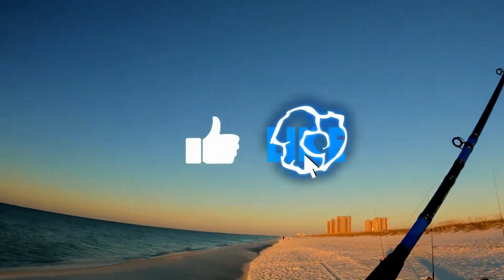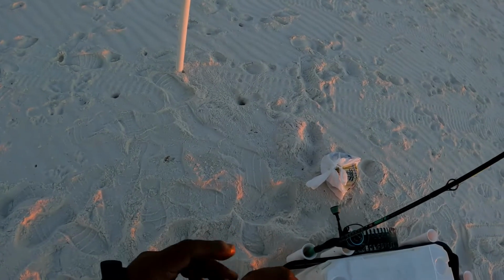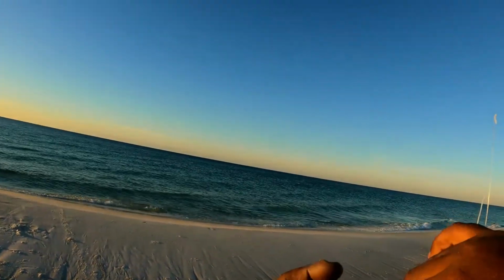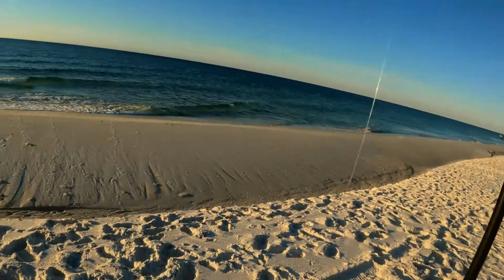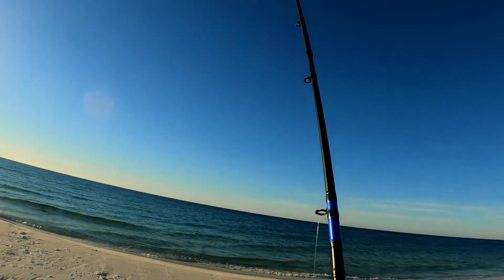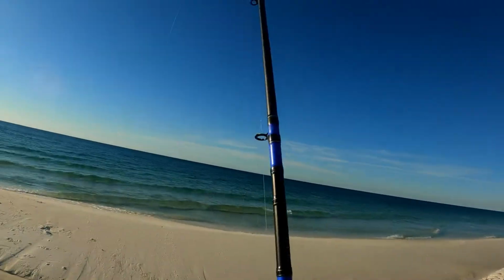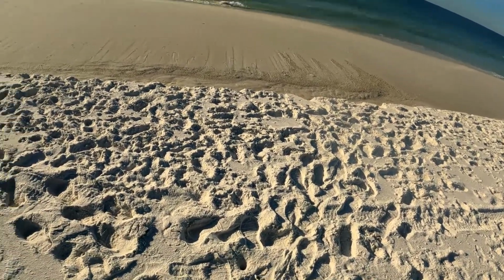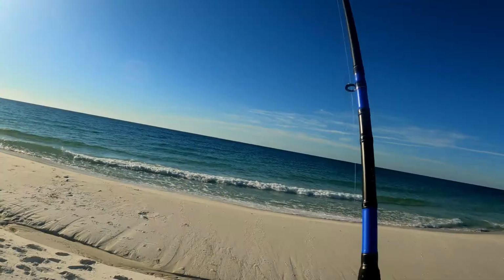CASTING FOR THE MOST EXPENSIVE FISH ON THE BEACH epic!